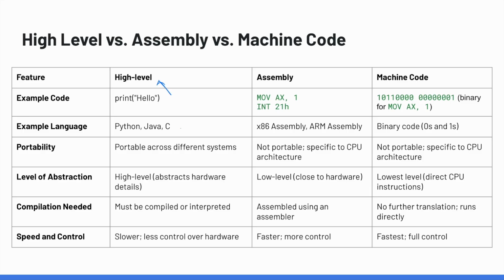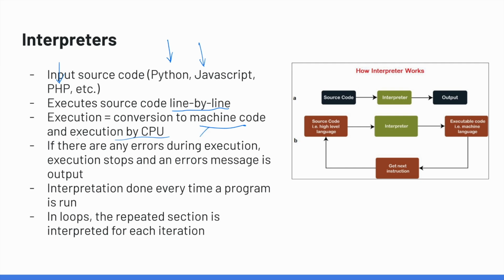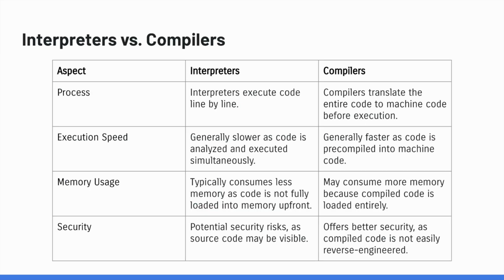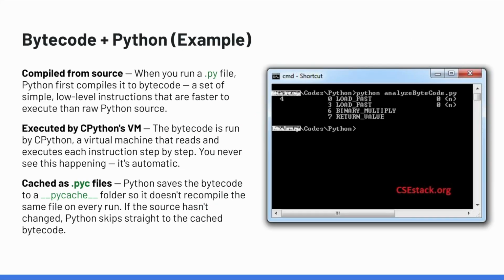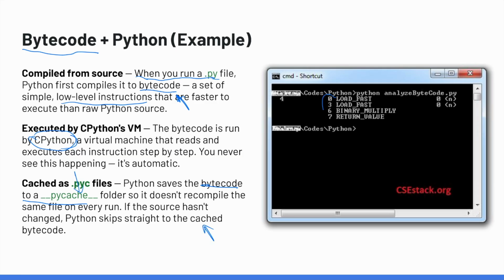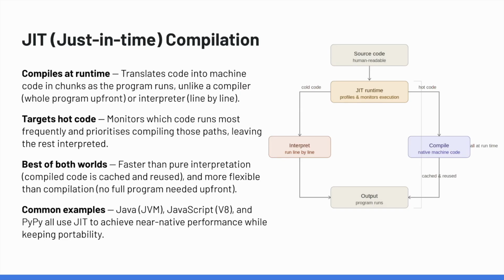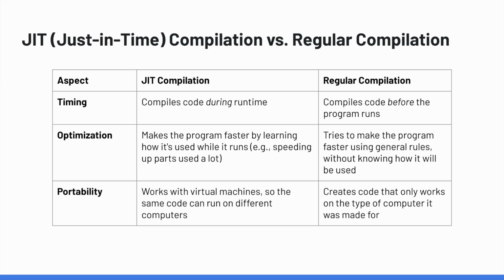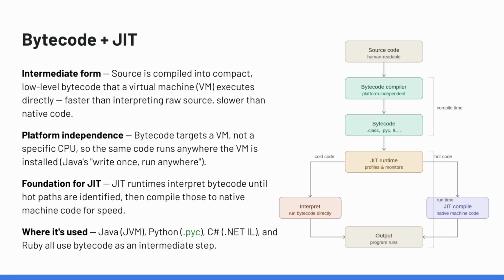IB Computer Science (2027) - Topic A1.4 - Translation (HL)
00:07 - High Level vs. Assembly vs. Machine Code
01:38 - Interpreters
02:43 - Compilers
03:49 - Interpreters vs. Compilers
05:27 - Bytecode
09:02 - Just-in-time (JIT) Compilation
10:23 - JIT vs. Regular Compilation
11:57 - Bytecode and JIT Compilation
12:57 - Channel Updates